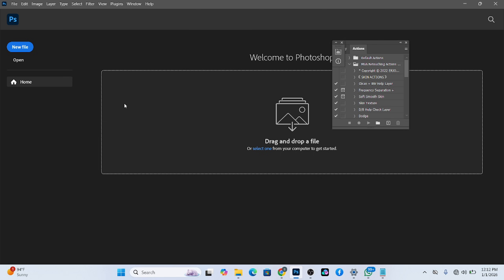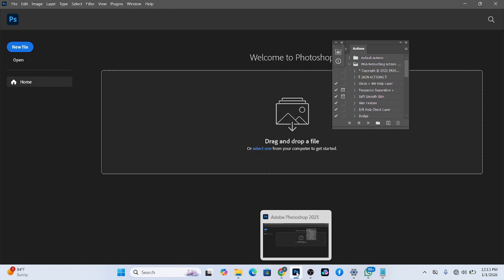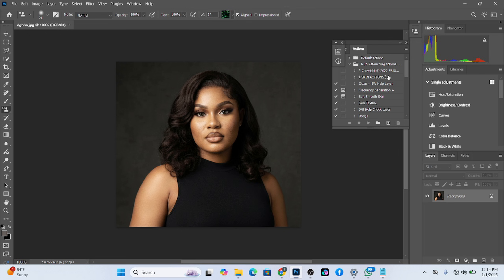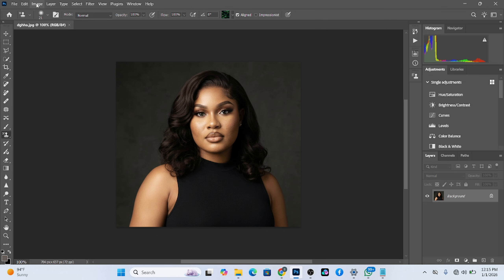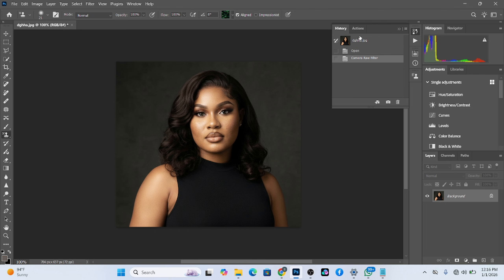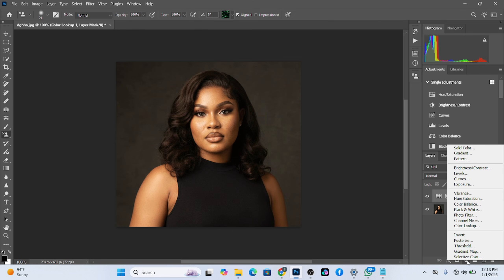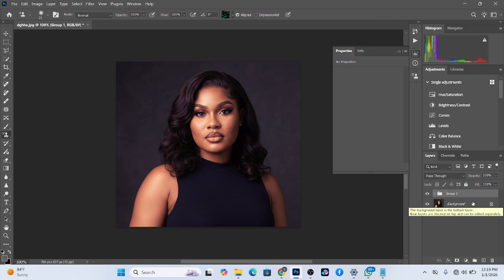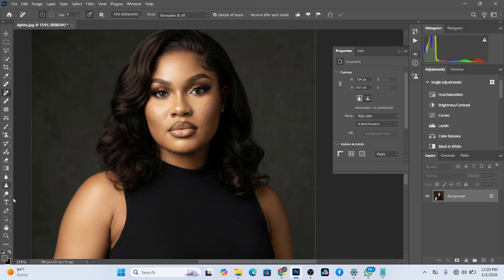Photoshop in 2026 What Every Beginner Must Know Before Editing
Photoshop in 2026 is very different from what beginners used to learn — and in this video, I break down everything you actually need to know before you start editing.

Instead of overwhelming you with tools, this video focuses on the essential Photoshop concepts, features, and workflows that beginners must understand in 2026, including modern AI tools and professional editing foundations.

In this video, you’ll learn:
✔ The Photoshop tools beginners should focus on (and what to ignore)
✔ How AI has changed photo editing in 2026
✔ Essential layers, masks, and selection concepts
✔ Beginner workflows used by professionals today
✔ Common mistakes new Photoshop users make — and how to avoid them

This video is perfect for absolute beginners, photographers, designers, and anyone starting Photoshop in 2026 who wants to learn the right way from day one.